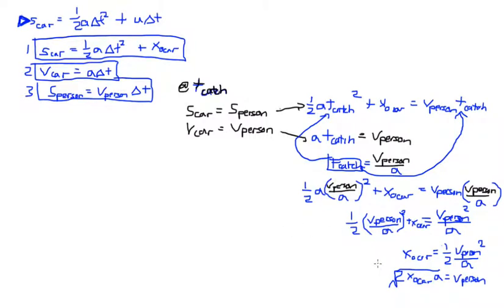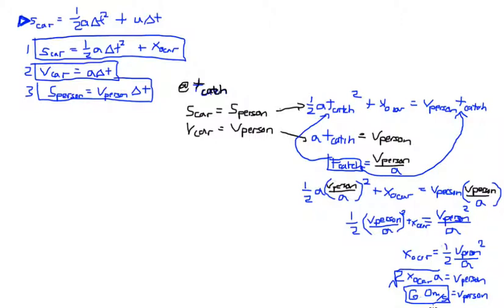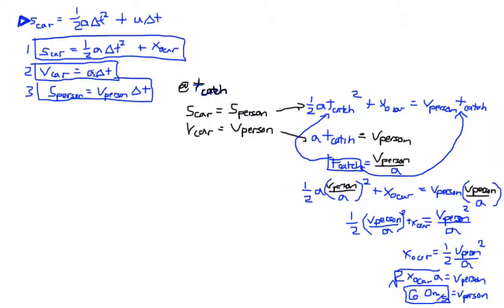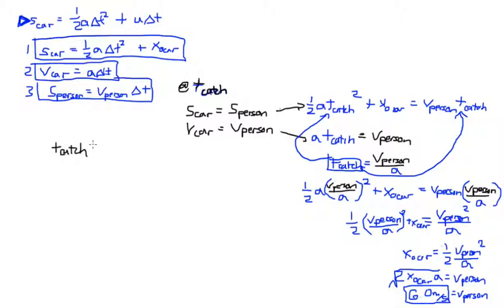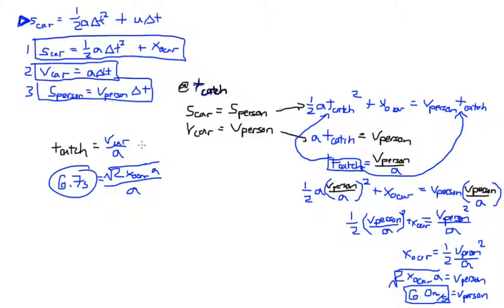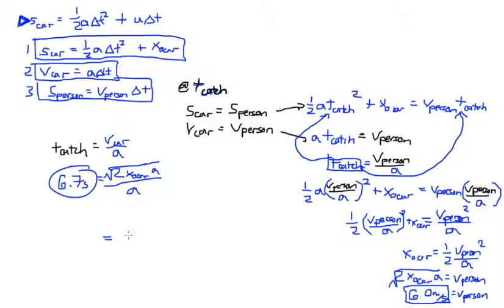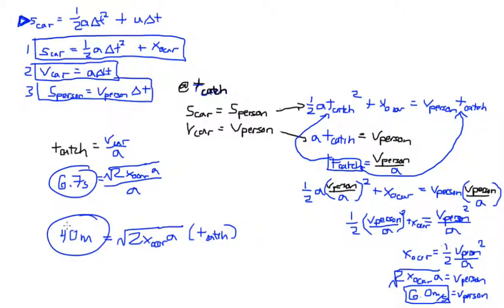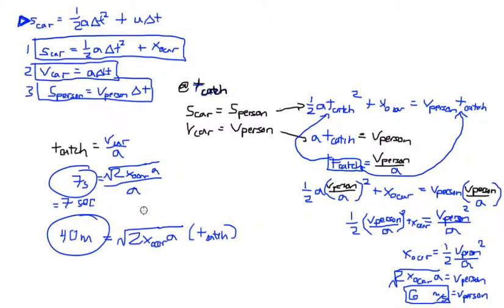set 5 part 2